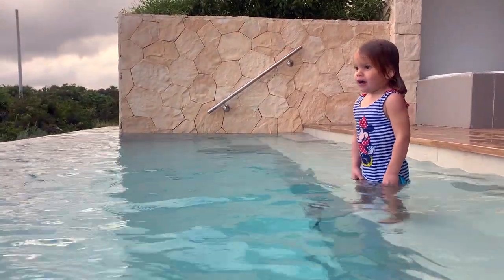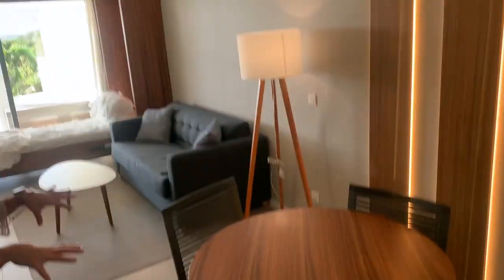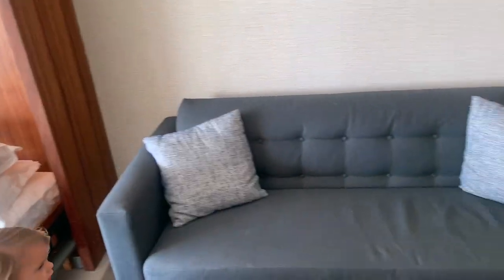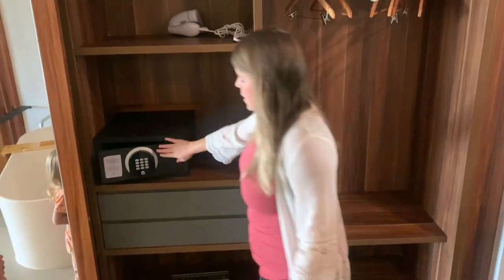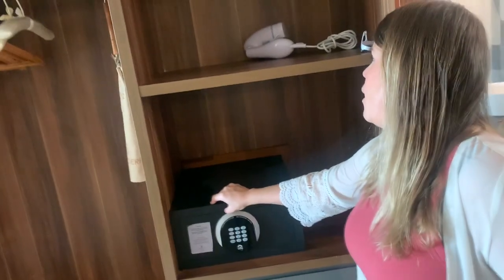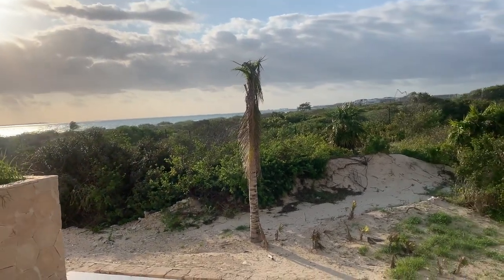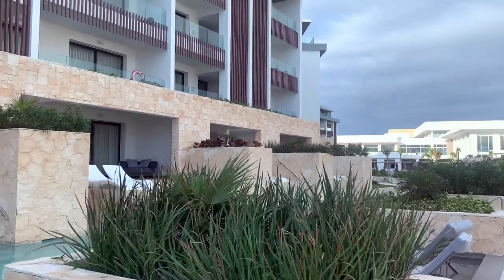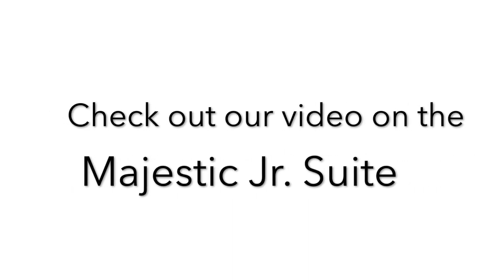Majestic Elegance Costa Mujeres: Jr Suite Swim Up 6015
This is a walk through of possibly the best swim up suite on the Family side of Majestic Elegance Costa Mujeres. It is a 1 bedroom Swim Up suite. Could comfortable sleep 5. Two in the Master Bedroom, 2 on the Pull Out Couch, 1 on the murphy bed.

Room Type: Majestic Junior Suite (Swim Up)